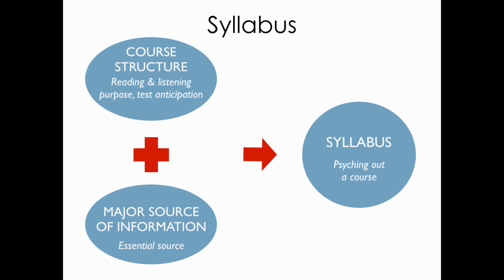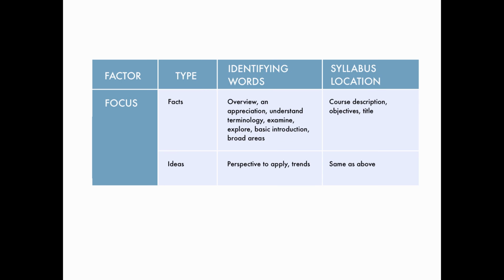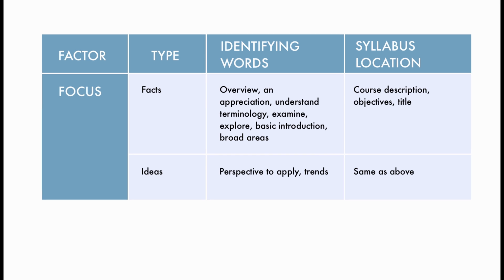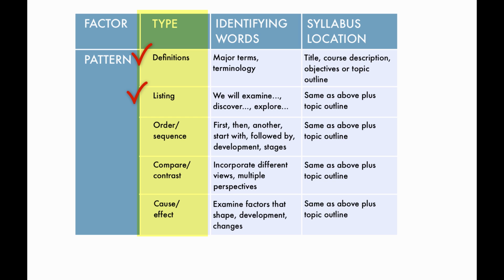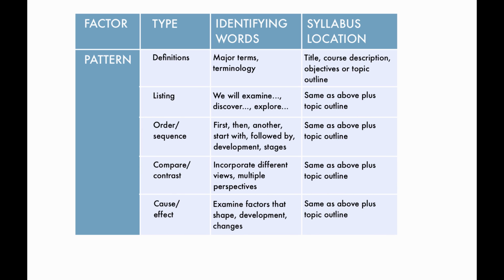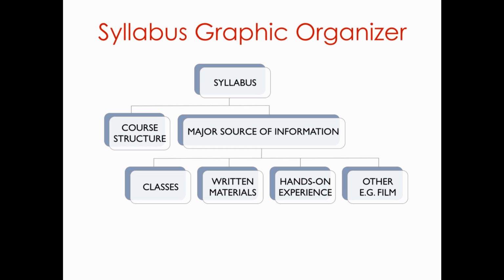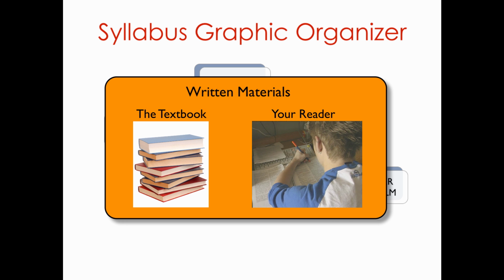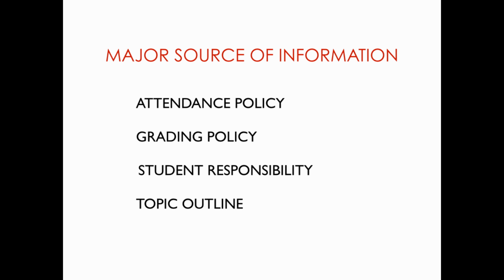Syllabus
Table of Contents:

00:00 - Marker
06:35 - Marker